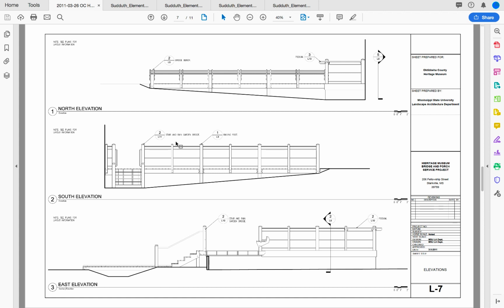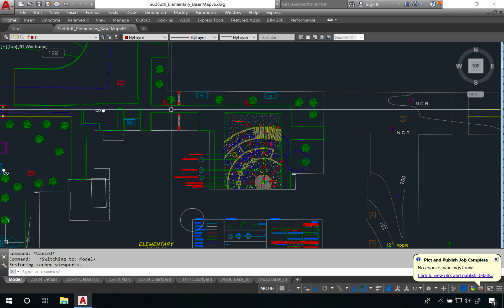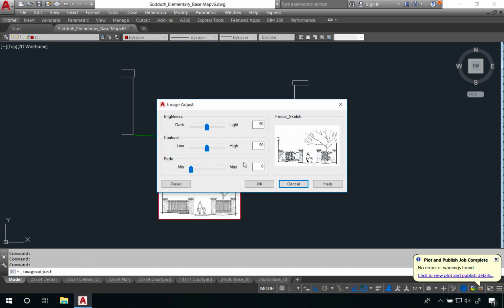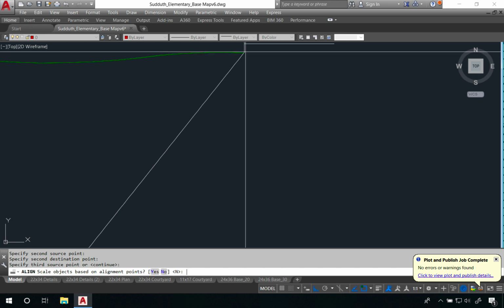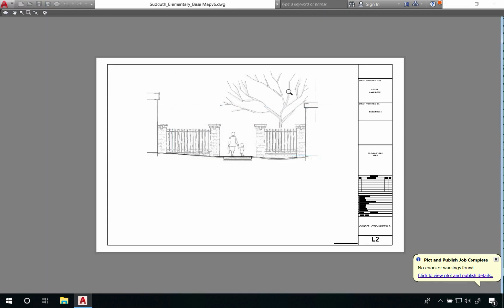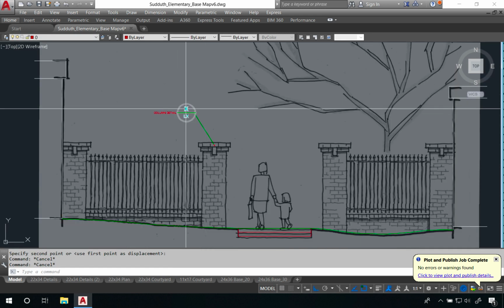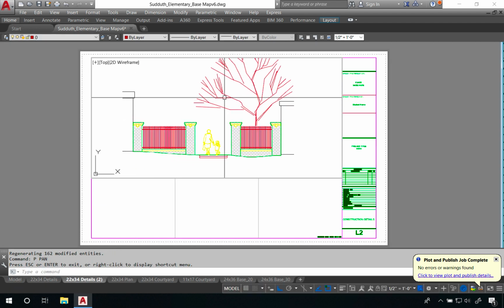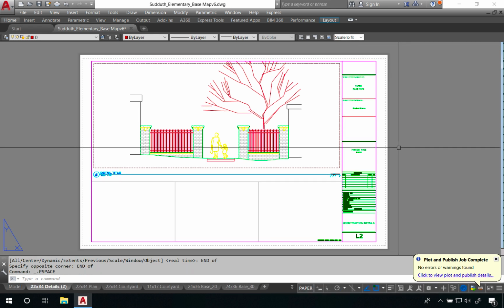Sections in Construction Documents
This tutorial discusses the steps for creating sections in construction documents as a guide for calling out construction details within a project.